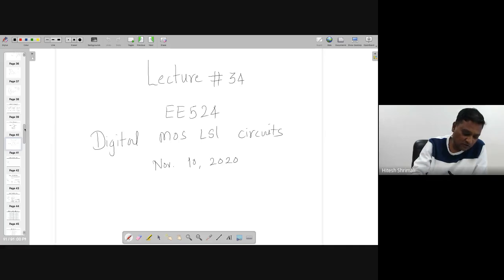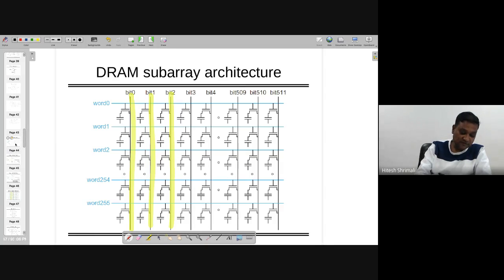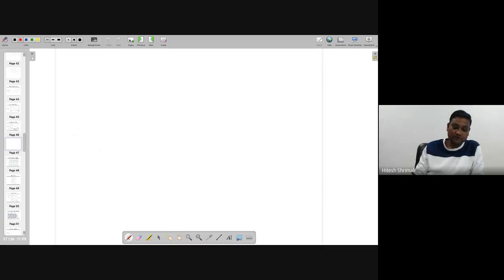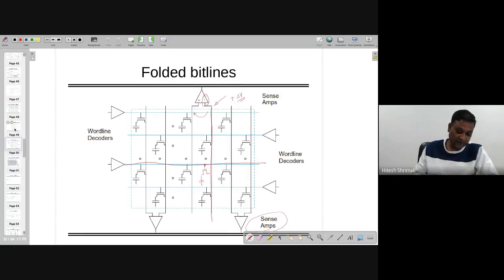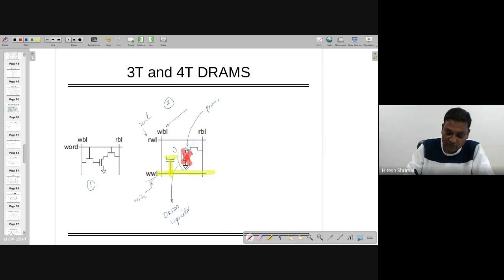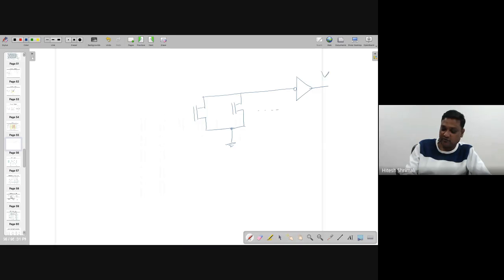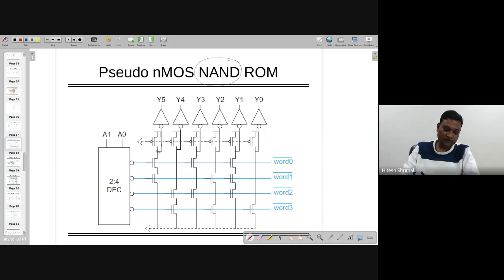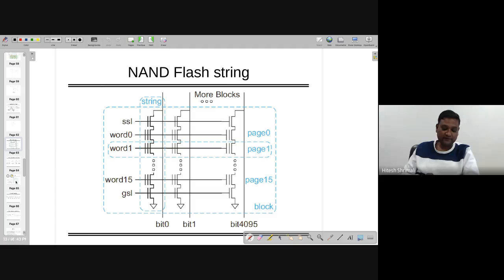Lect34 DRAM and NOR/NAND ROM structures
DRAM and NOR/NAND ROM structures